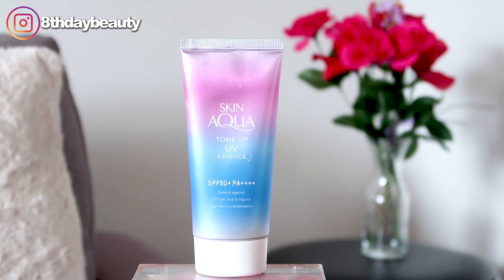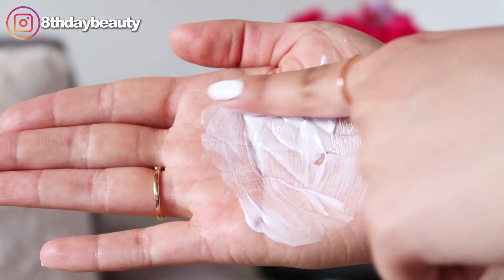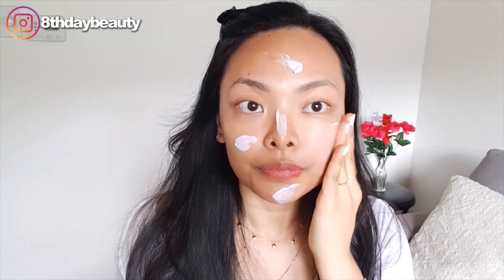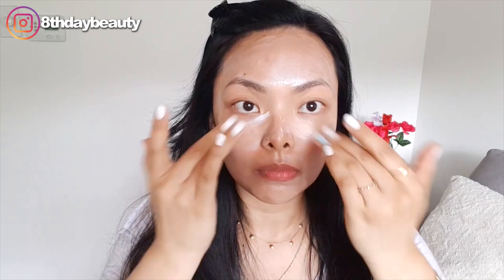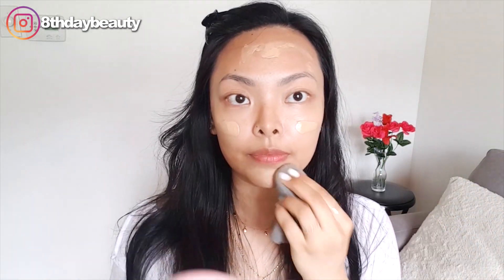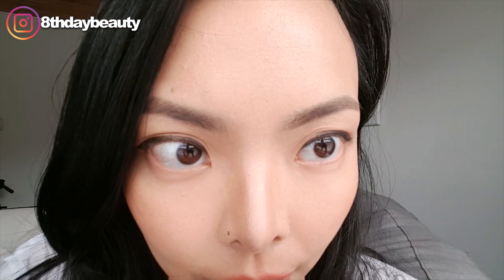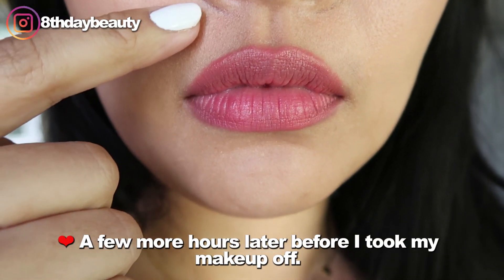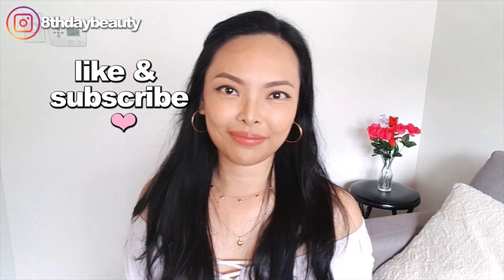Purple Skin Aqua Tone Up UV Essence Review!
Hey guys, in todays video I'm going to be doing a review of the Skin Aqua Tone Up UV Essence! Its a lilac coloured sunscreen that is meant to help colour correct the dull areas of the face!

❀ ❀ OTHER TOP SPF'S❀ ❀
⭐Biore Aqua Riche Watery Essence
Amazon Canada
Amazon U.S & other countries

⭐Olay Complete All Day Moisturizer SPF 30 for Sensitive Skin:
♡ Amazon Canada
♡ U.S & other countries

♡ U.S & other countries